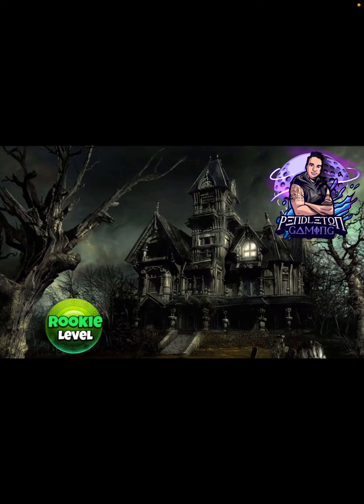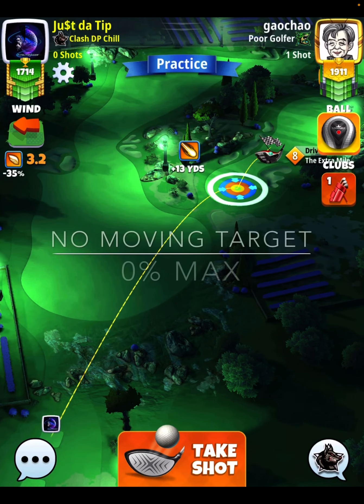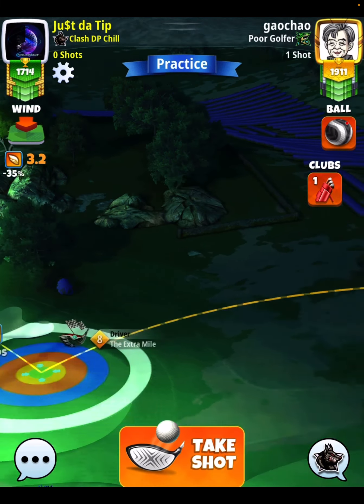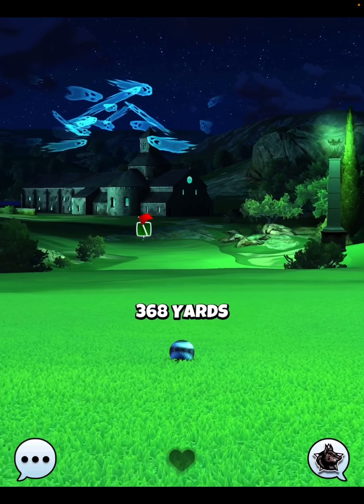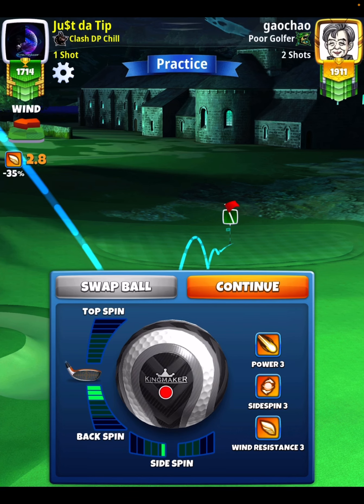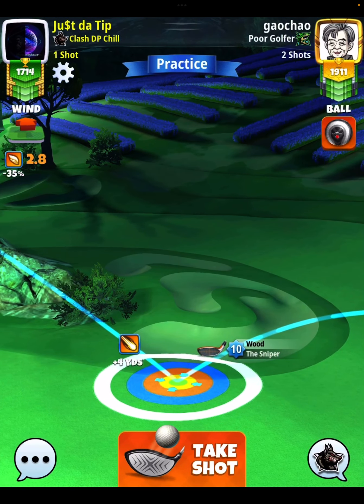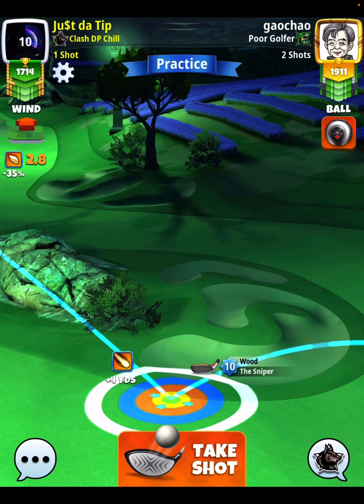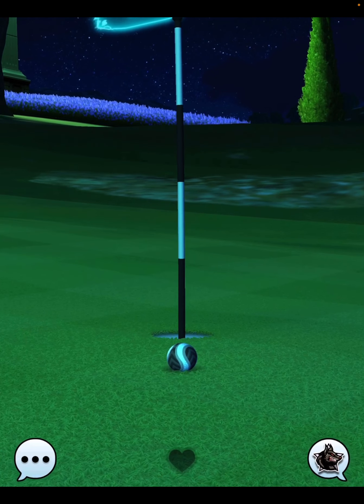Golf Clash | Rookie Division | Hole 6 (Eagle) Opening Round - Haunted Mansion Tournament